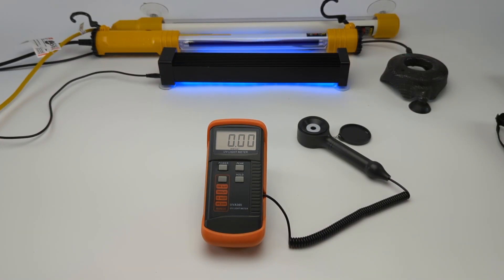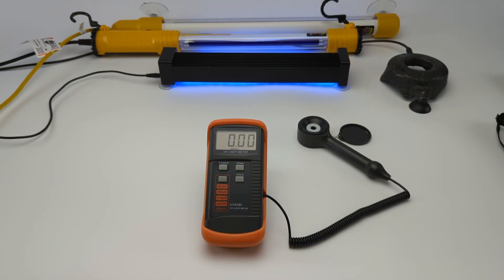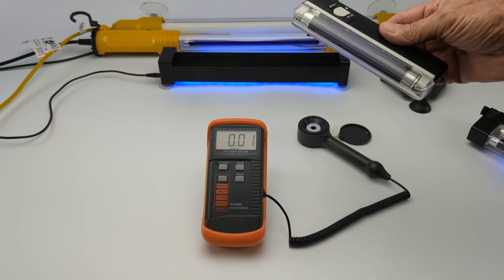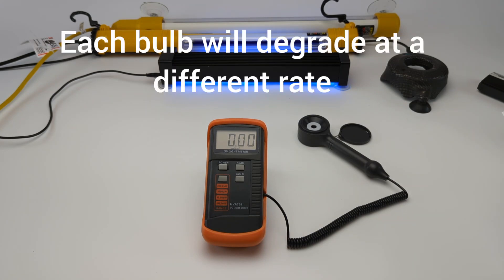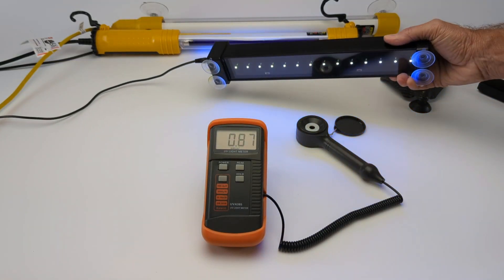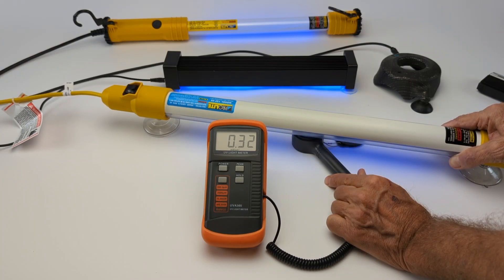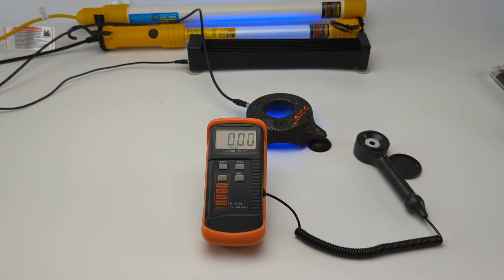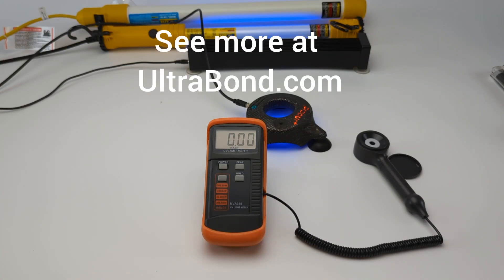Windshield Repair Kits - Curing Lights; the Good, the Bad and the Ugly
Windshield Repair Kits have four parts that will affect the strength of a finished windshield repair. (1) Resin, (2) Repair Tool, (3) Methods and (4) Curing source. The last part can ruin the repair even though you did the other three parts perfectly. You can prevent this by testing windshield repair curing lights yourself with a 365 nm UVA Light Meter. They only cost about $150. This video will show you readings on different curing lights from the UV Meter.